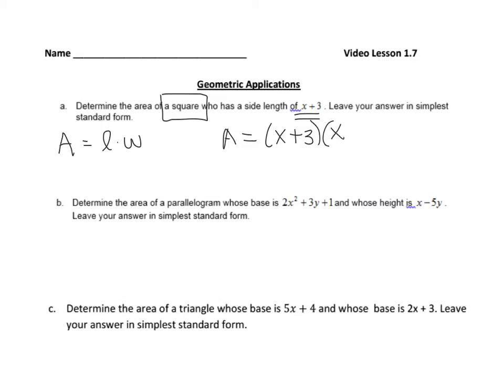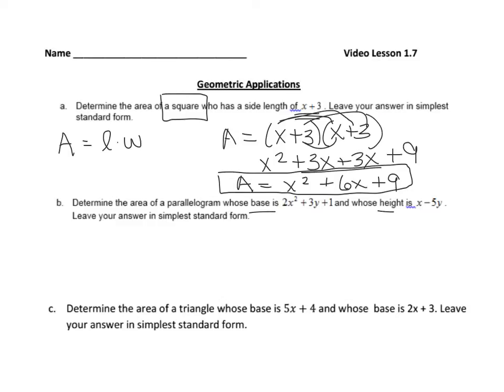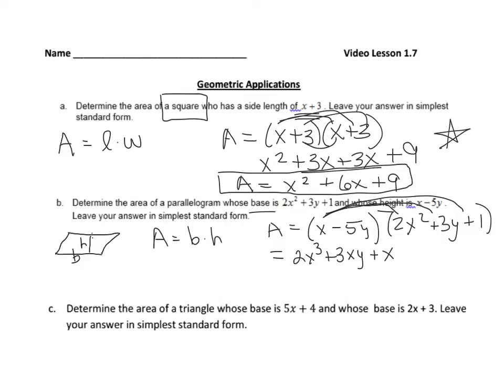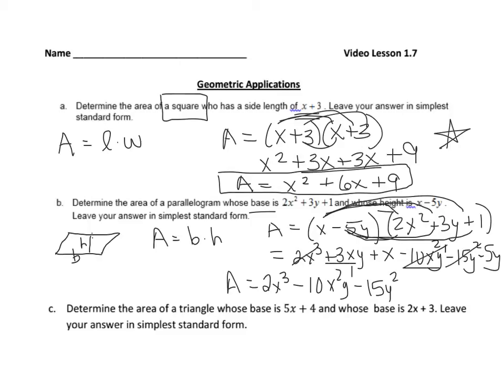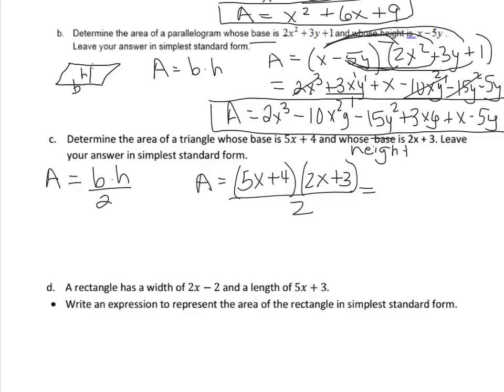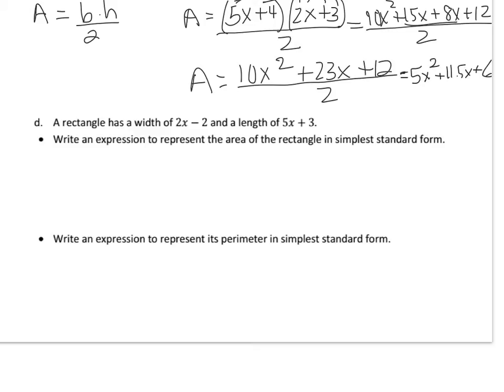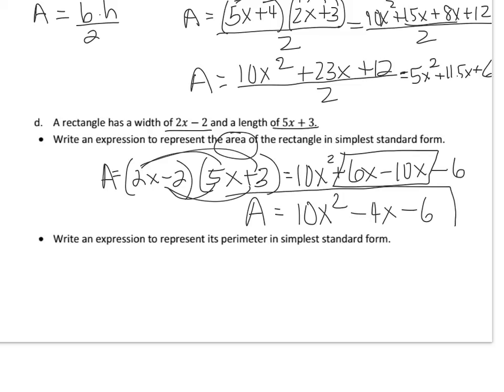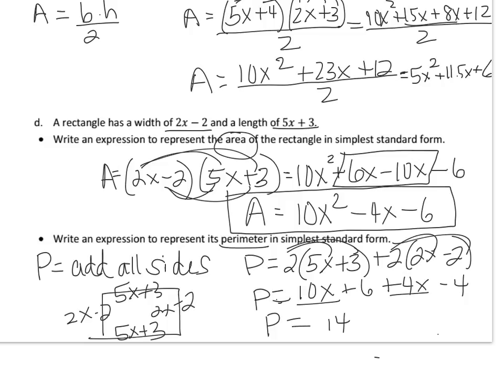Lesson 1.7 Geometric Concepts